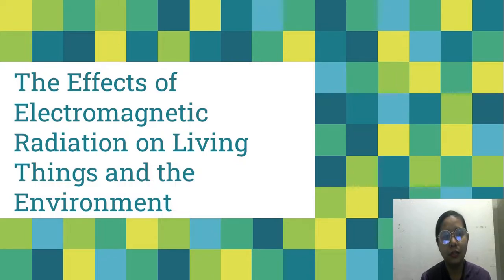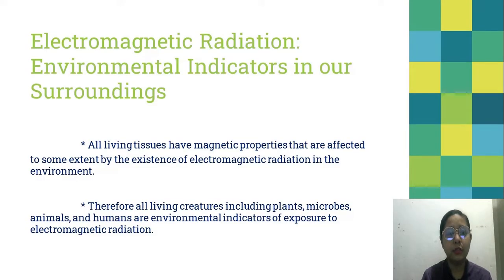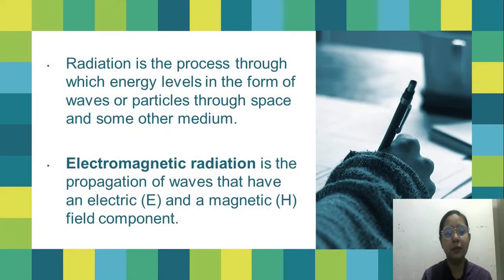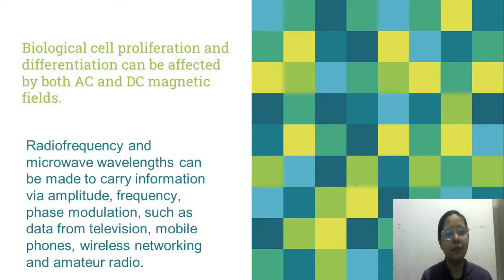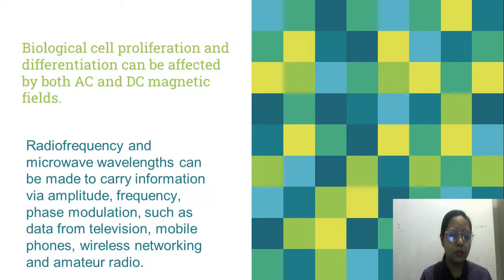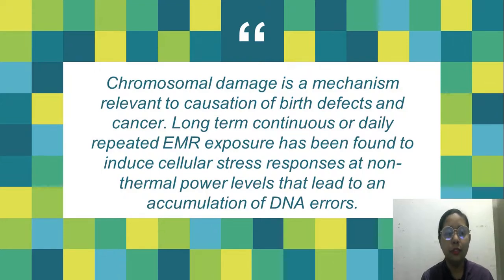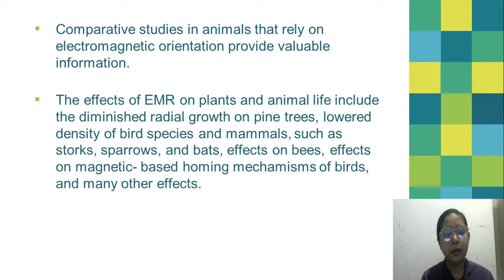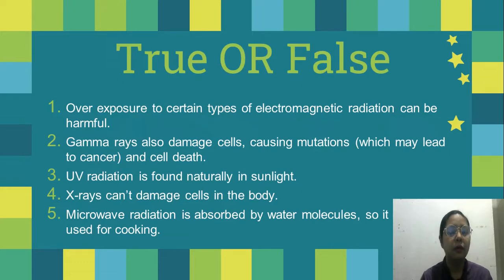EM Radiation: Environmental Indicators in Our Surroundings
Article is adapted from Environmental Indicators by Yael Stein and Osmo Hanninen, 2014.